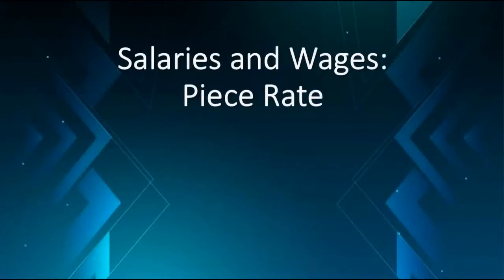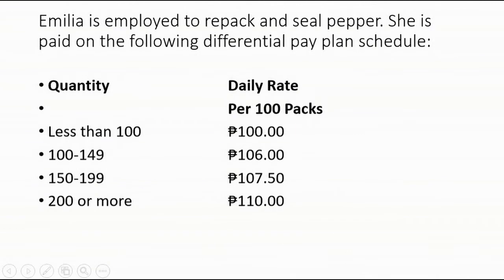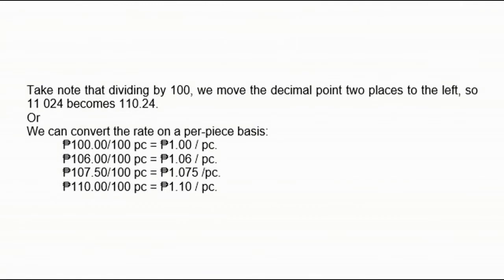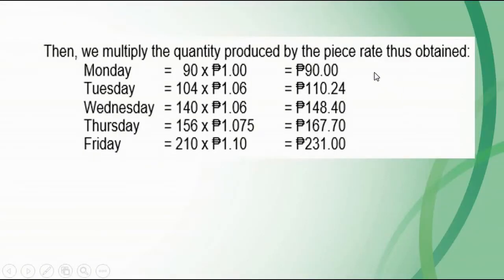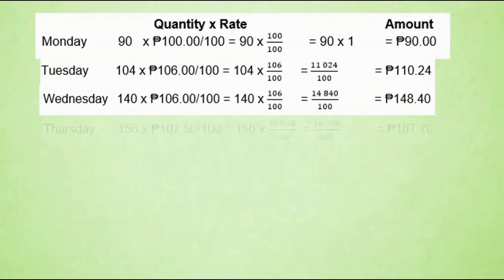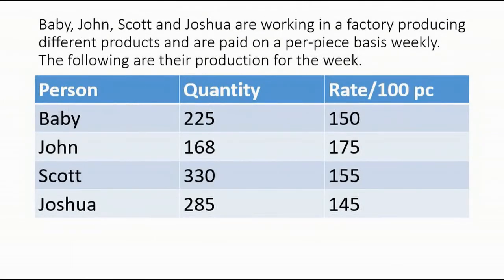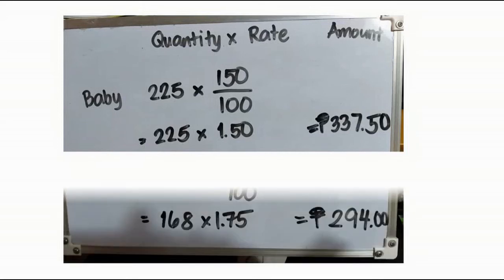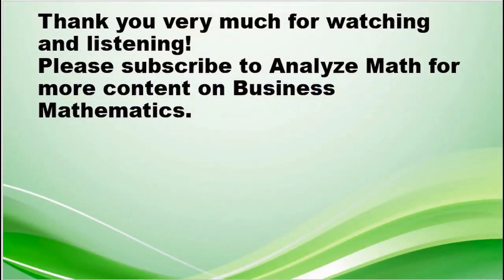Salaries and Wages : Piece Rate - Business Math - Analyze Math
Hello guys!
I am going to discuss about Salaries and Wages: Piece Rate..